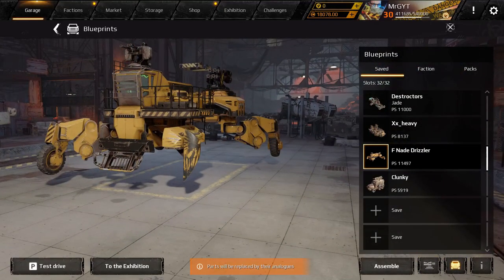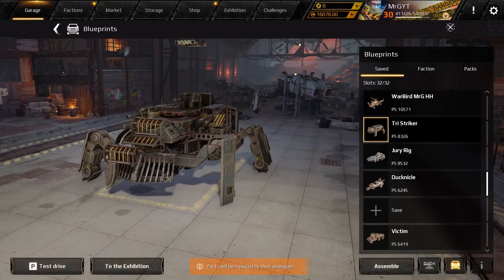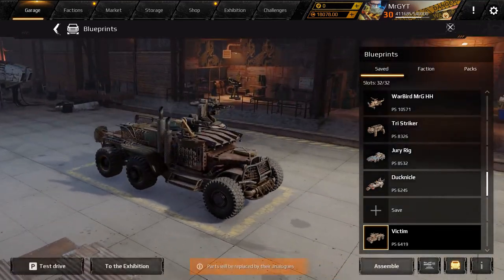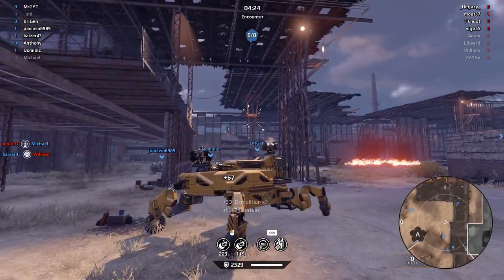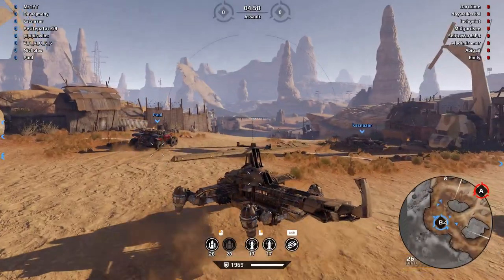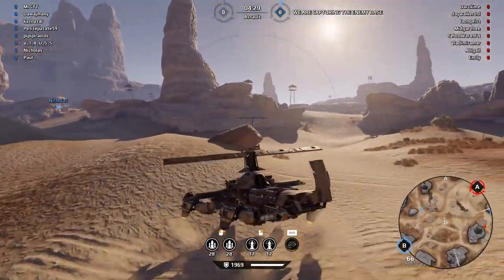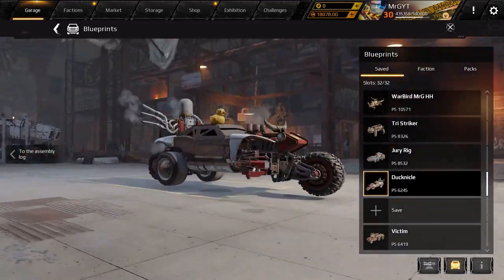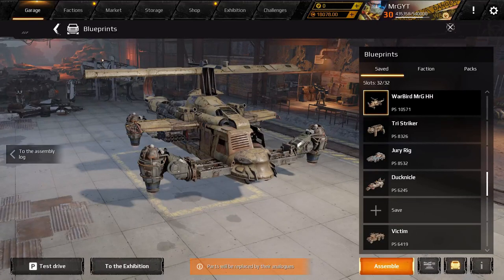Battletorn Build Challenge Crossout